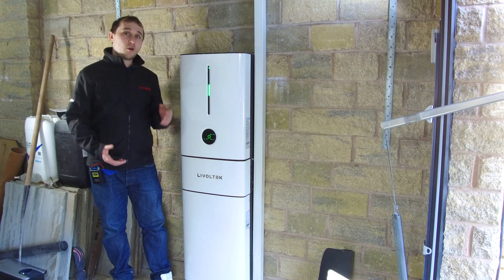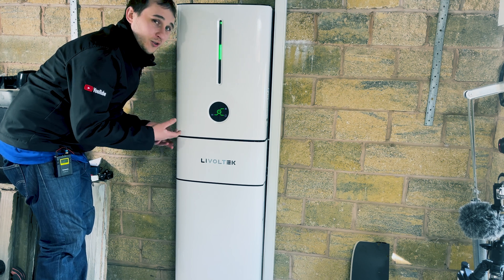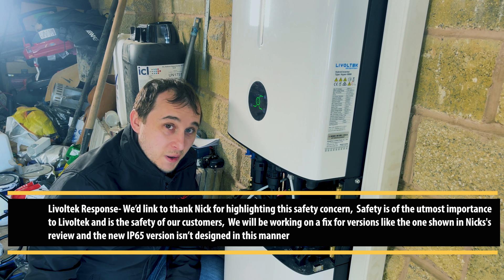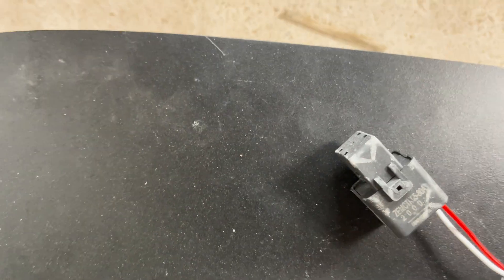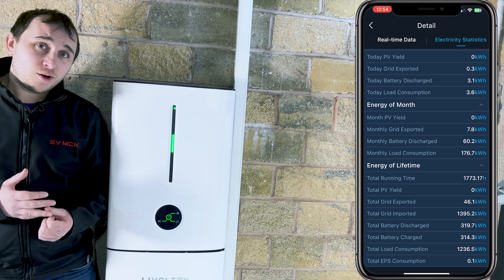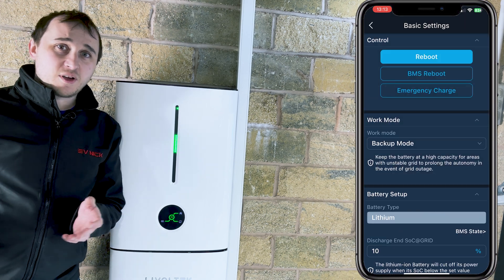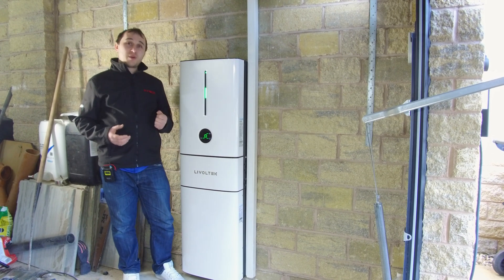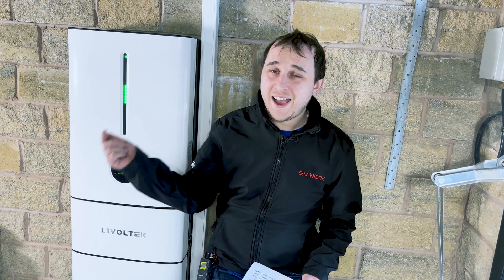Slim & Pretty But Is This Hybrid Battery System Any Good? Livoltek Hyper Review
Looking to install solar at home or maybe you just want to fit a hybrid inverter with some battery storage than today's video we will be looking into the Livoltek Hyper which is an all-in-one battery storage system with a hybrid inverter this inverter is able to take 2 MPTT for solar but also charge and discharge its DC battery.  Livoltek EV Charger can also communicate with the hybrid inverter to know not to discharge the DC battery into the car or monitor if the solar is exporting and divert that into the battery.   This is a 5kw inverter and a 5kwh battery, the battery system is modular and can go up to 5 units giving a total of 25kwh of home energy storage.

00:00 Livoltek Hyper Hybrid Review
00:32 What's Coming Up
01:07 Stylish All In one battery Inverter
02:08 External Quality & Cooling
03:14 Technical Features and Connections
05:38 IP Rating and Storage Battery Spec
07:18 Installers Instructions Not Clear CT Clamp
09:00 EPS  Emergency Power & Cold Start
10:11 Livoltek App Review
10:54 Inverter Firmware Update & Tiny Issues
12:41 Changing Battery Behavior
14:29 Ev Charger with solar and battery inverter
15:35 Livoltek Established & 10-Year Warranty
16:38 Storage Battery Chemistry In Lofts?
17:42 Storage Battery Data